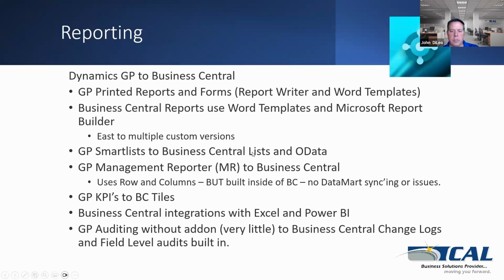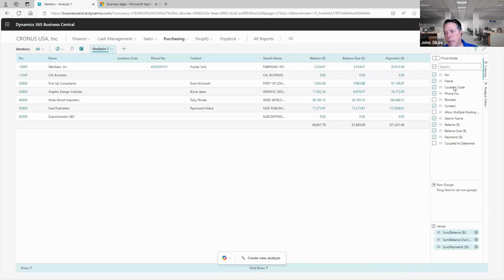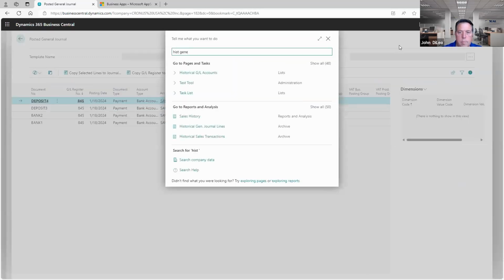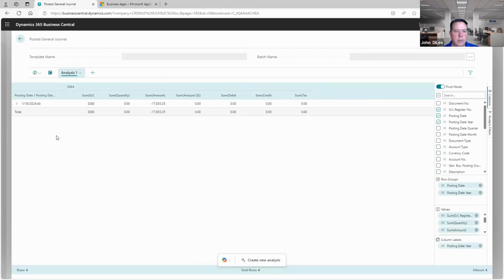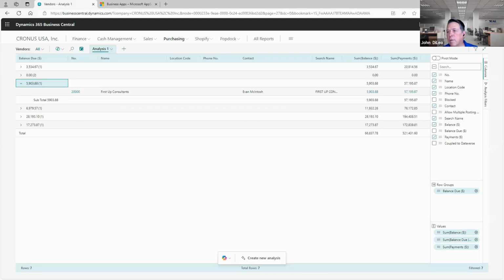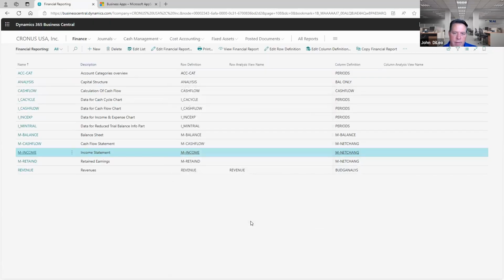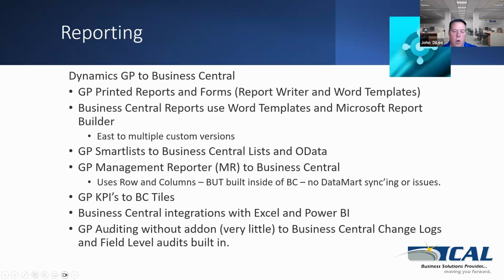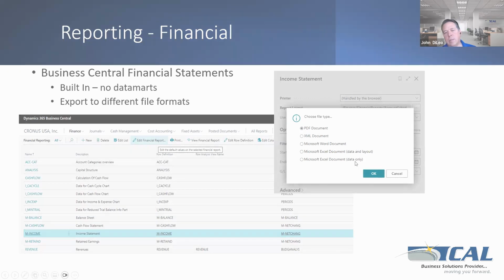Dynamics GP to Business Central - Reporting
Whether staying on Dynamics GP or considering a switch in the future, get to know your options. One popular option is to move from Dynamics GP to Microsoft Dynamics 365 Business Central. This is Microsoft’s newest product, a cloud-based ERP solution for people looking to switch. Watch and learn about how reporting would work in Dynamics 365 Business Central.